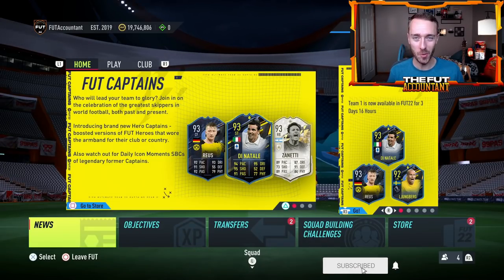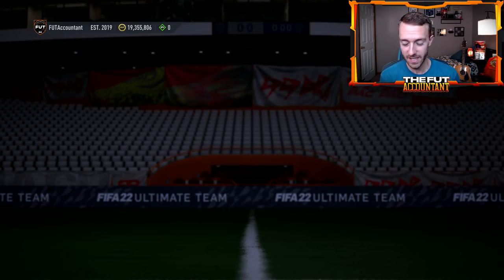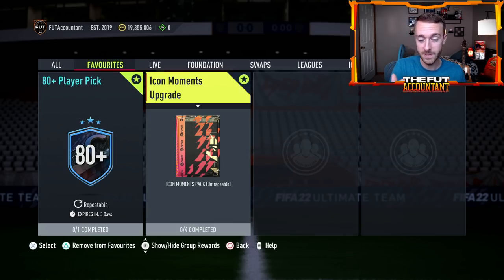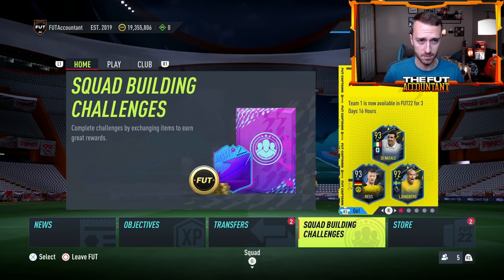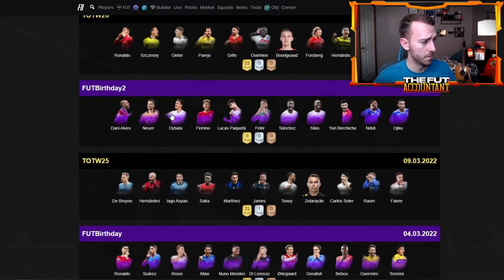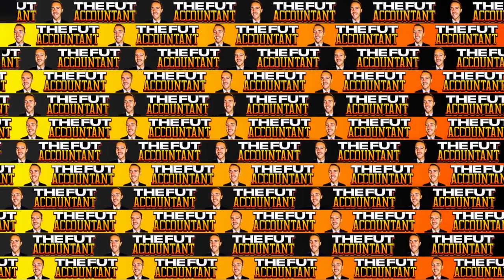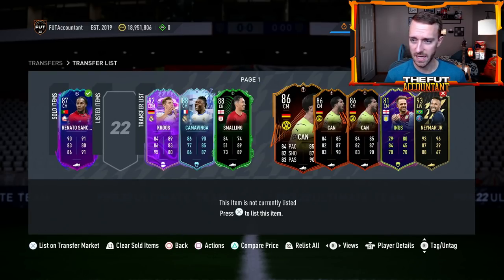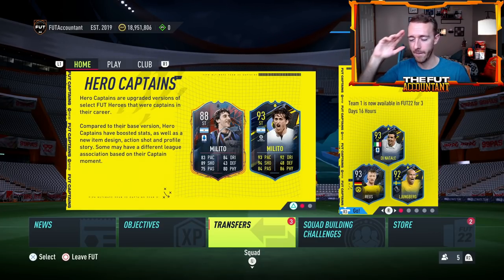MOMENTS SBC MARKET DROP! BIG MOMENTS PLAYER SBC LEAK! FIFA 22 Ultimate Team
The Icon Moments Upgrade SBC caused the market to DROP! In today's video we take a look at the SBC, how it impacted the market and FUT Captains! We also have a brand new Icon Moments player SBC Leak!